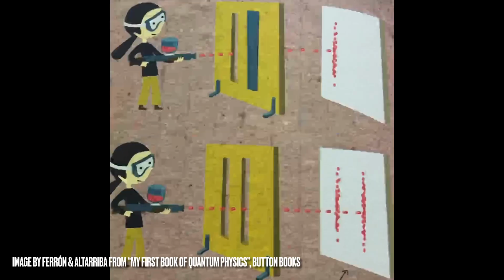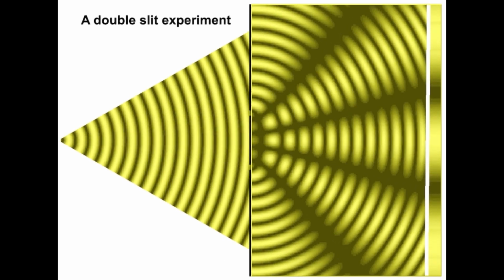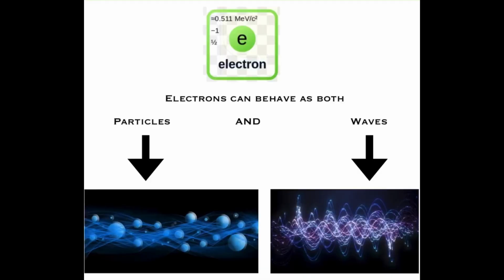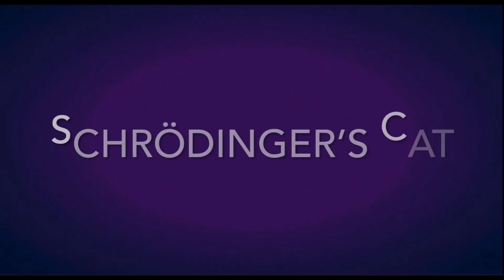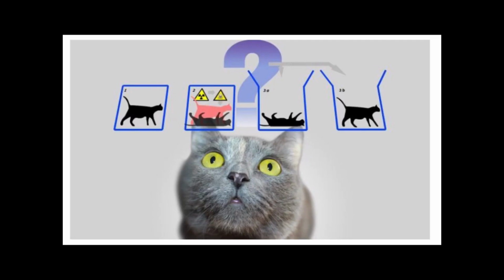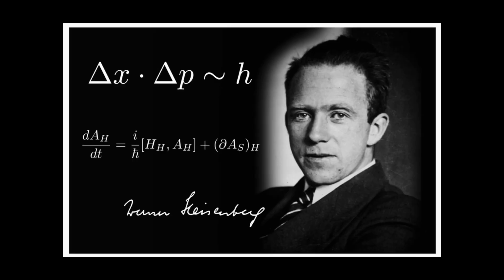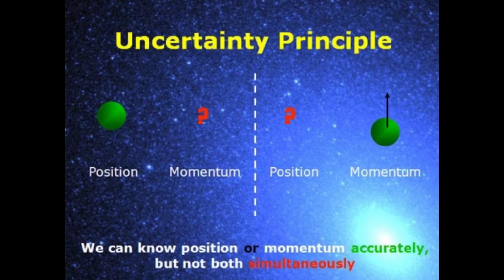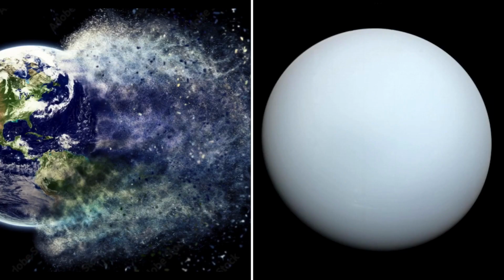Quantum Physics Mania (Part 2)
Giulian’s Physics Lessons for Kids - Episode 5 - Quantum Physics Mania (Part 2)

PLEASE ENABLE HD VIEWING MODE
PhysKid Giulian Fabrizi explains physics to kids... and parents!
In Part 2 of “Quantum Physics Mania” he continues his introduction to Quantum Theory, the big ideas behind it and the mind bending experiments.
If you are looking for Quantum Physics MADE EASY, look no further!

Table of Contents:
0:07 Intro
0:18 Double-Slit Experiment
3:04 Schrödinger’s Cat
4:40 Uncertainty Principle (Werner Heisenberg)
5:33 Quantum Entanglement
6:35 Conclusion
6:42 Credits

Other episodes in the series:

Episode 6: “Cakes Matter!” (Winner of the Highly Commended Award for the Aged 12 Category in the Eurekas 2023, Institute of Physics).